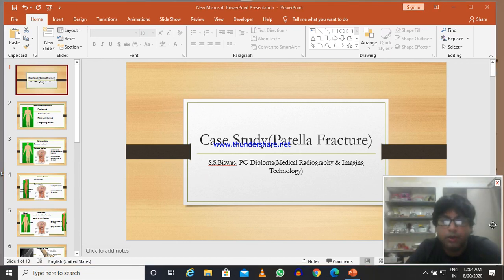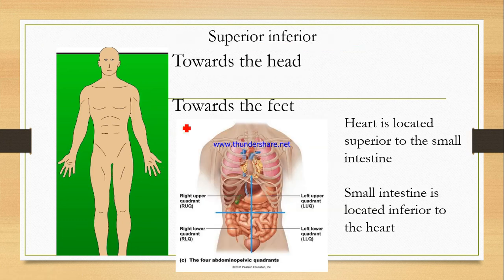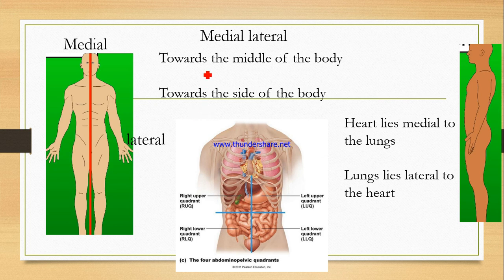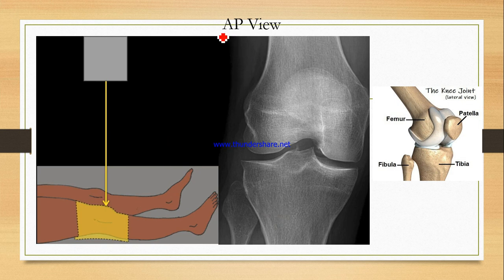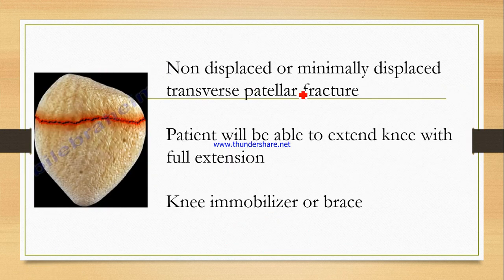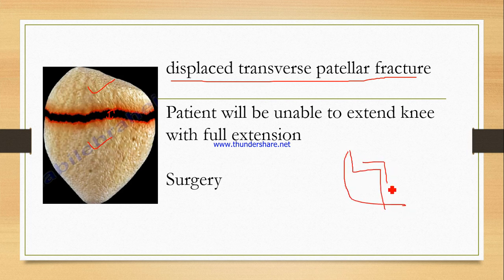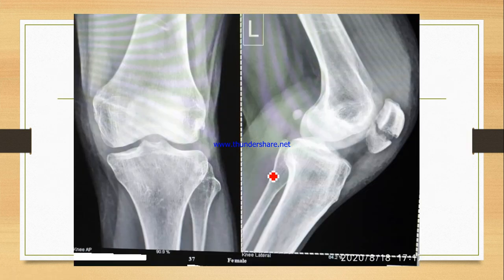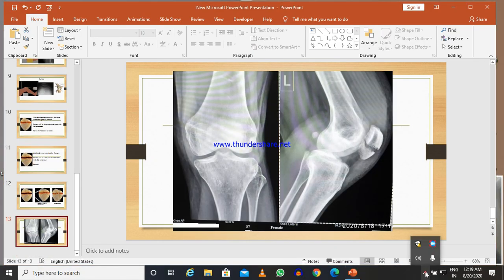Displaced Transverse Patellar Fracture